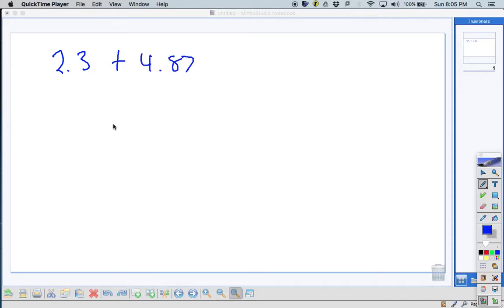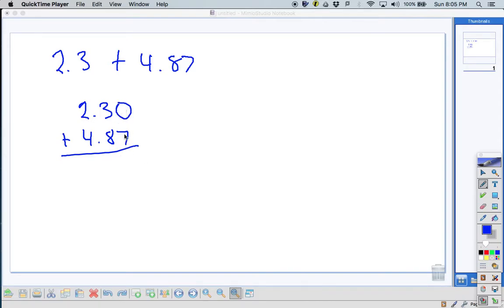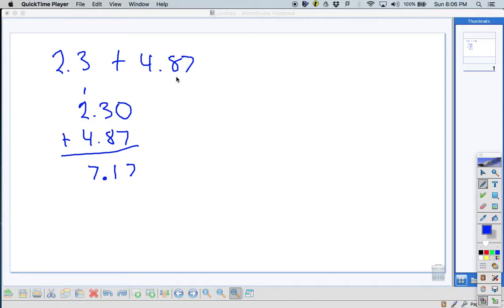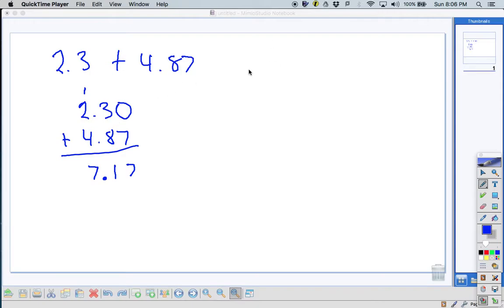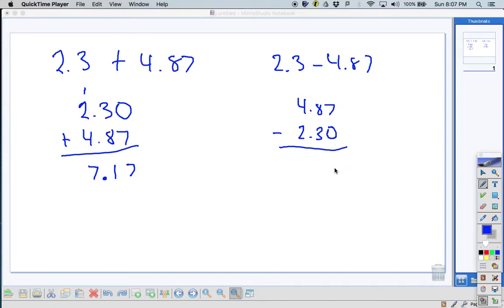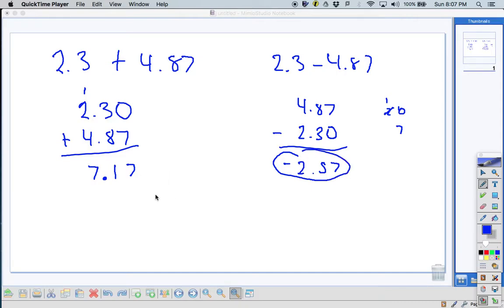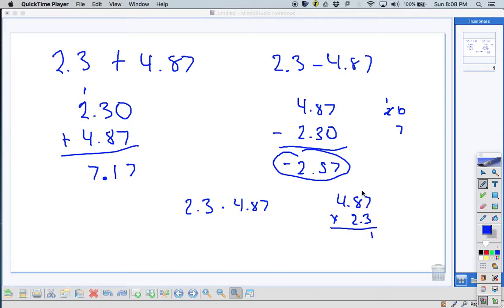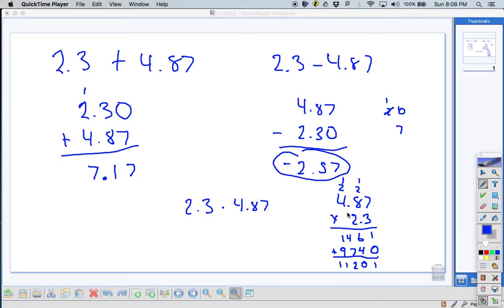Review - decimals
Review of adding, subtracting, multiplying decimals.